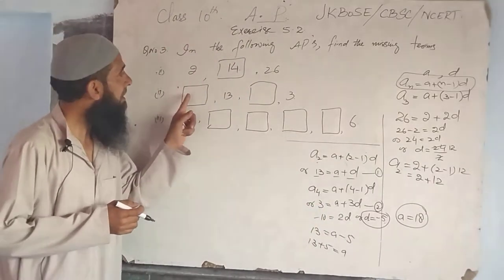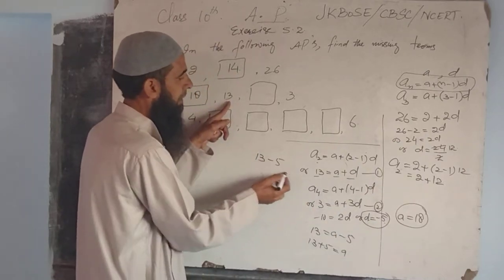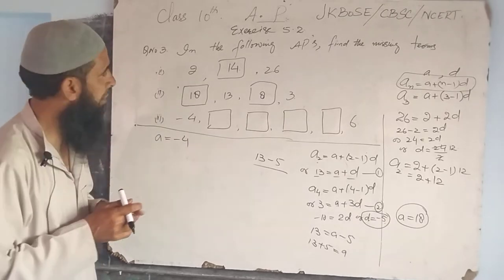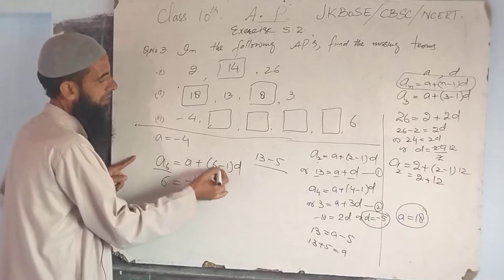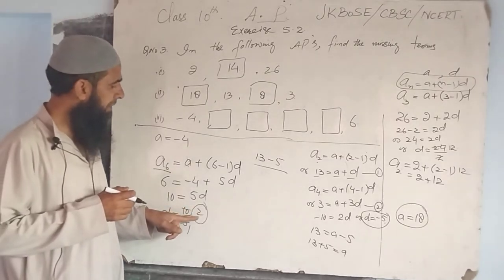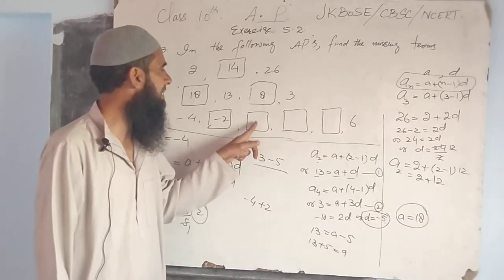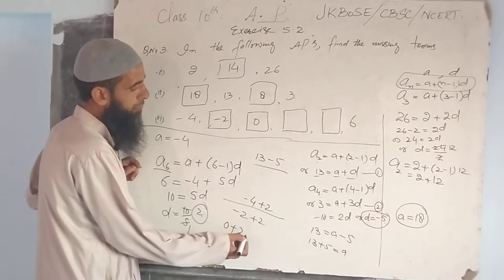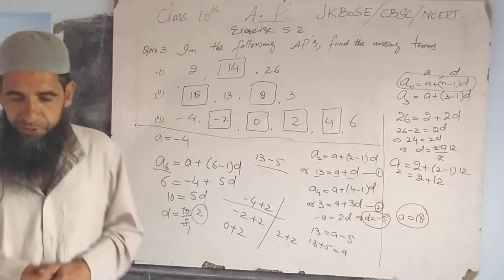Class 10th. Arithmetic Progression.Ex.5.2.cont. # Q.No.3.#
Arithmetic Progression.Ex.5.2 .Q.No.3#